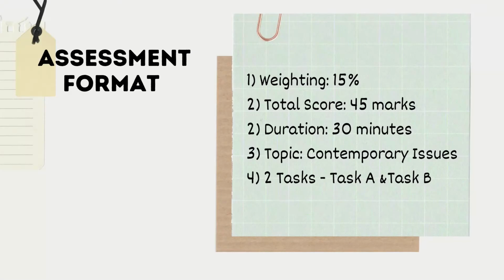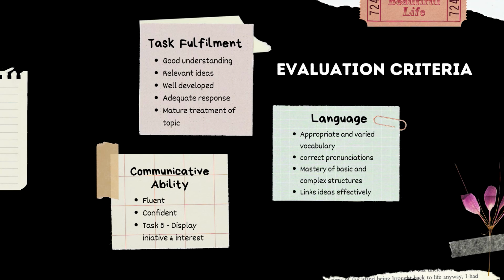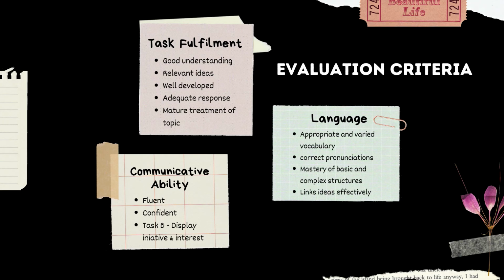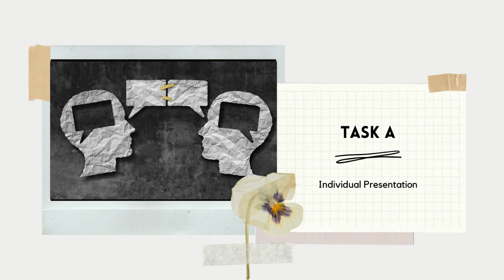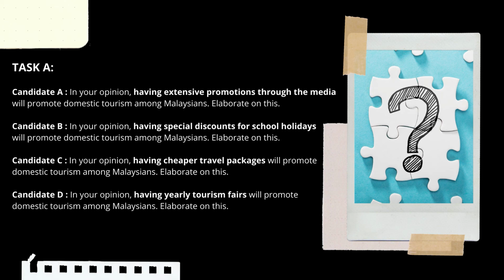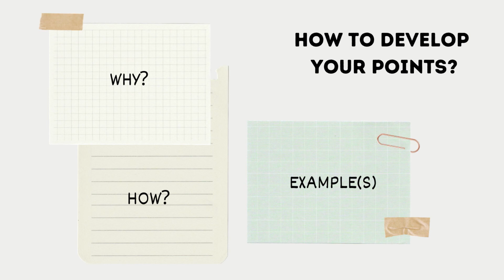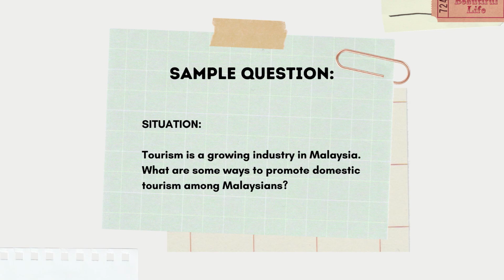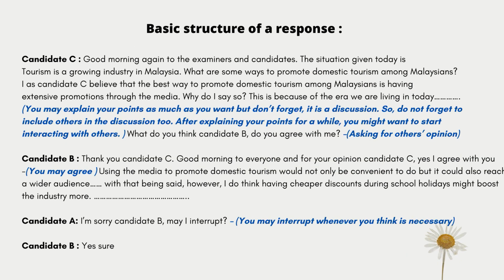CEFR / MUET Speaking Tutorial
This is a Cefr/Muet Speaking Tutorial video designed to hopefully guide students or teachers who will sit for the exam. It is based on the old format, not the one that will be introduced in 2021.
Hope it will help those who are not familiar with it and it could also help anyone who is sitting for an English oral examination. Thank you.